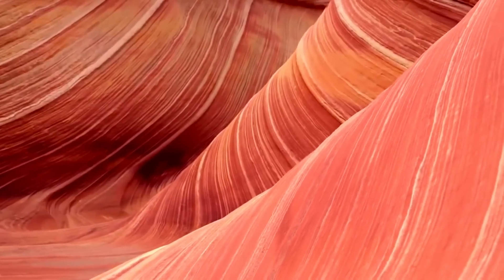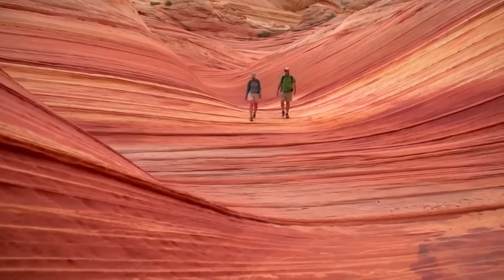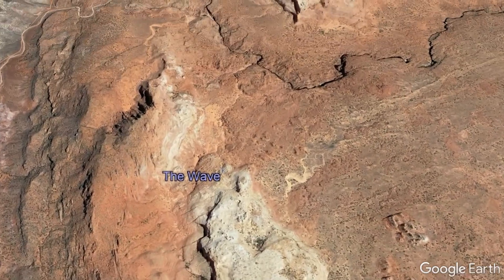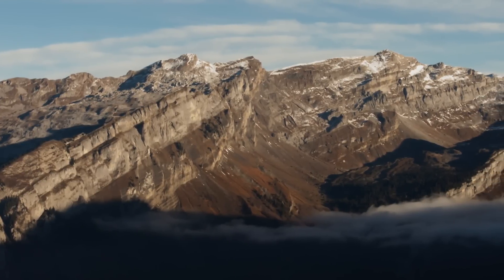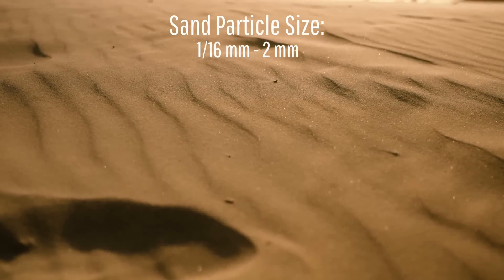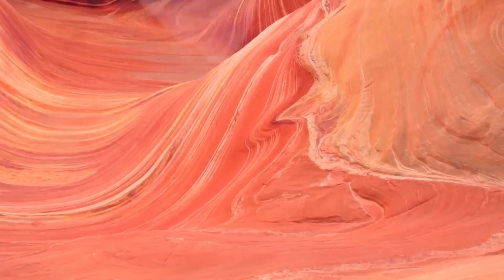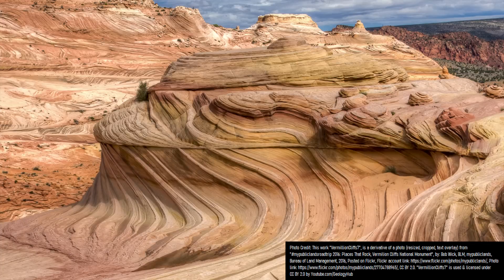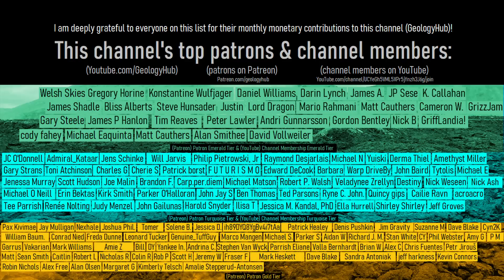The Geologic Oddity in Arizona; The Wave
One of the most unique and sought after geologic formations to visit in Ariona is known simply as "The Wave". It consists of more than 100 feet thick of numerous alternating layers of sandstone emplaced during a time period when the American southwest was the site of a dune field larger than seen in the modern Saharan Desert. This video describes how this unique rock formation came to be and what exactly cross-bedding is.

Thumbnail Photo Credit: This work "TheWaveArizona5", is a derivative of a photo (resized, cropped, text overlay, increased image brightness, increased image contrast, increased image (color) saturation, GeologyHub graphics overlay (the GeologyHub logo and the image border)) from "mypubliclandsroadtrip 2016: Places That Rock, Vermilion Cliffs National Monument", by: Bob Wick, BLM, mypubliclands, Bureau of Land Management, 2016, Posted on Flickr, Flickr account CC BY 2.0. "TheWaveArizona5" is used & licensed under CC BY 2.0 by Youtube.com/GeologyHub

Sources/Citations:
[1] Wentworth, Chester Keeler. “A Scale of Grade and Class Terms for Clastic Sediments.” The Journal of Geology 30 (1922): 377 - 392.
[3] Bureau of Land Management
[4] Utah Geological Survey

0:00 The Wave
1:37 Ancient Arizona
2:54 Formation
3:14 Cross Bedding
3:44 Conclusion